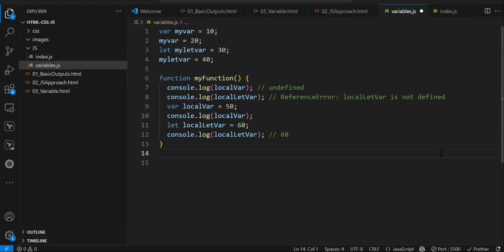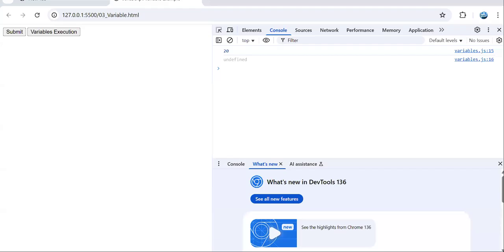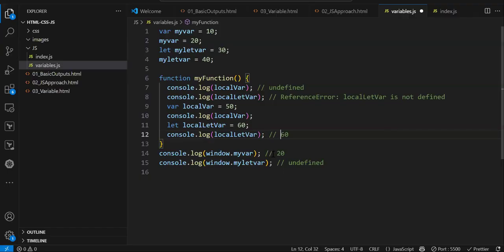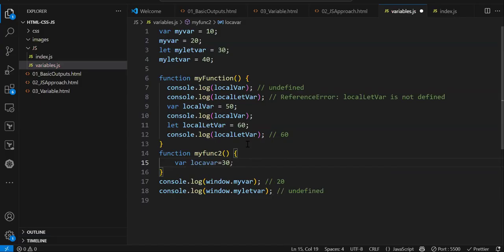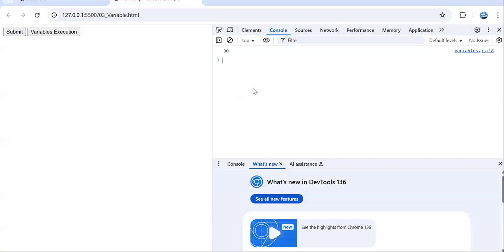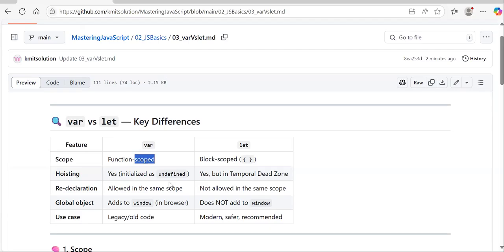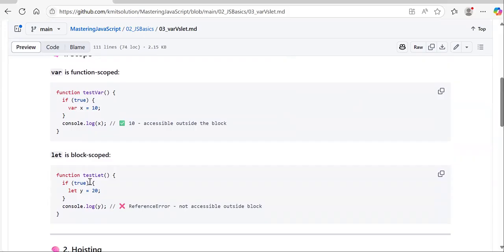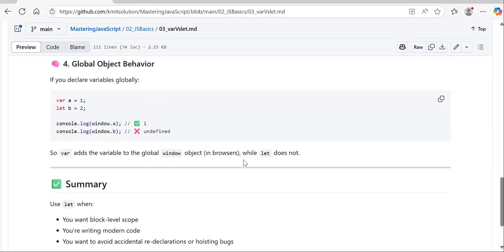12 var and let key differences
var and let are two different ways to declare variable but there are some differences